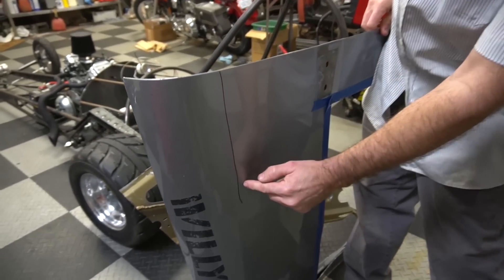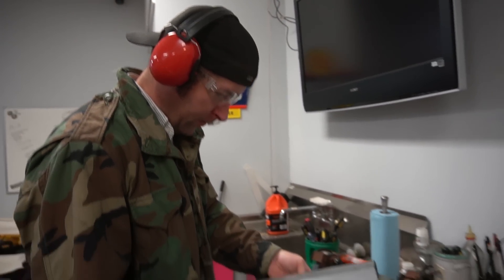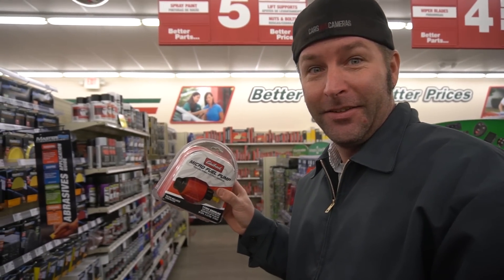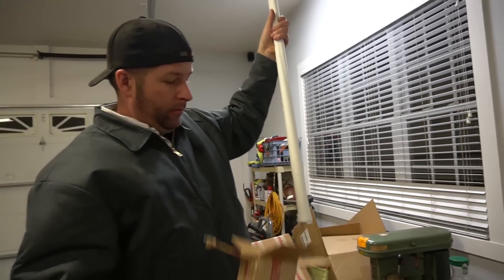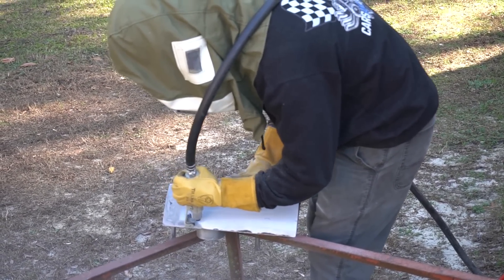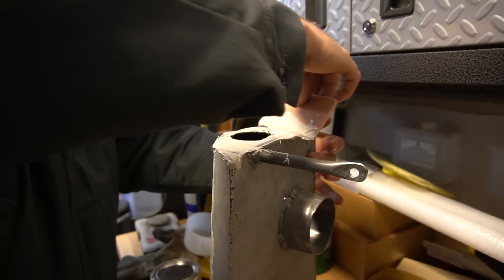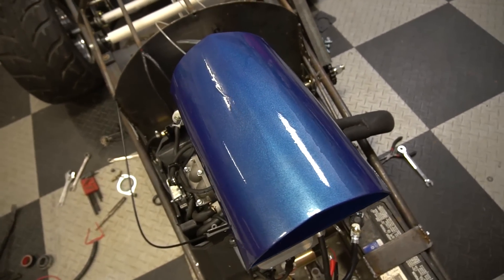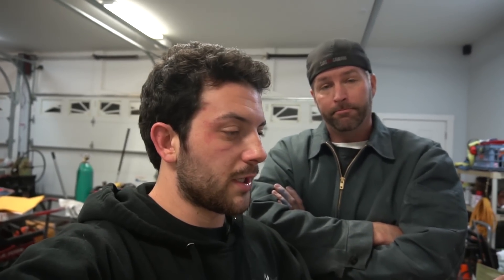Ram Air Scoop from Jeep Hood | 670cc Dragster Pt. 13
This week, we fabricate a bug catcher style ram air intake for our Predator 670cc V twin vintage dragster. We also install an electric fuel pump to fix our fuel problems.

Hydraulic brakes, rear wheels and tires: fall for availability